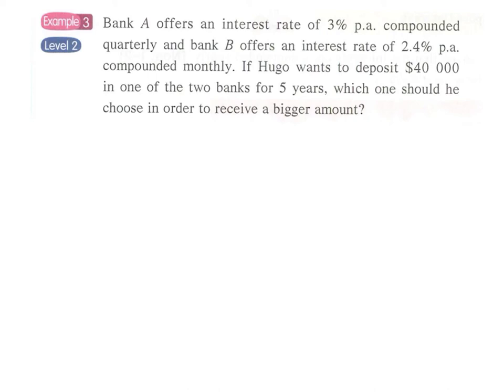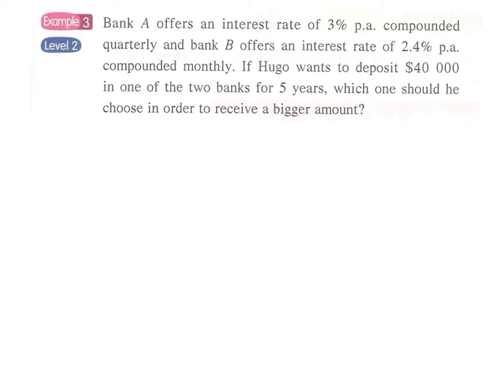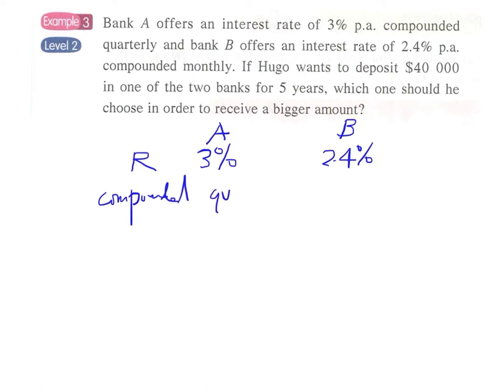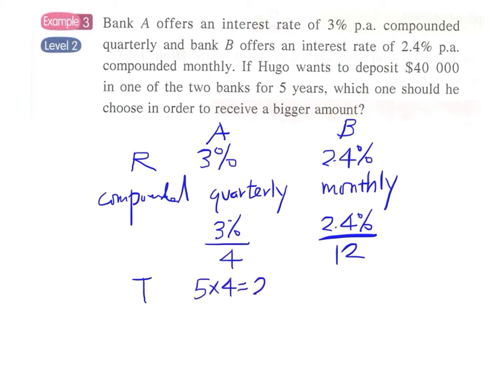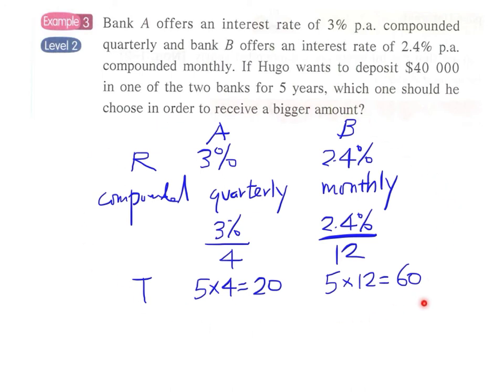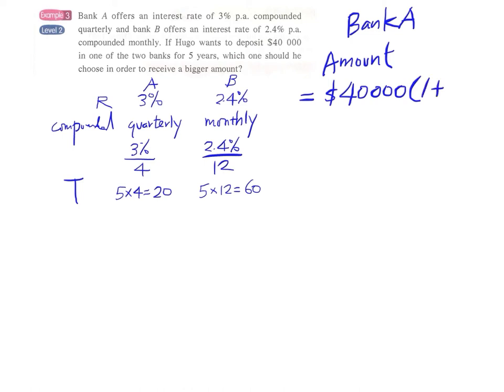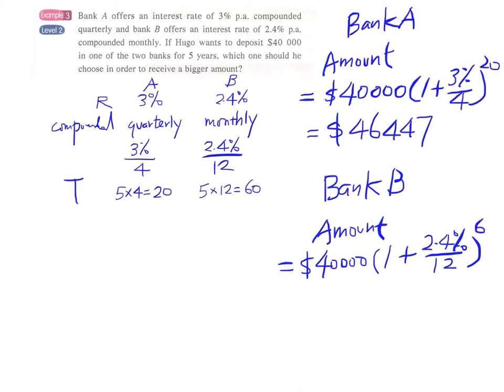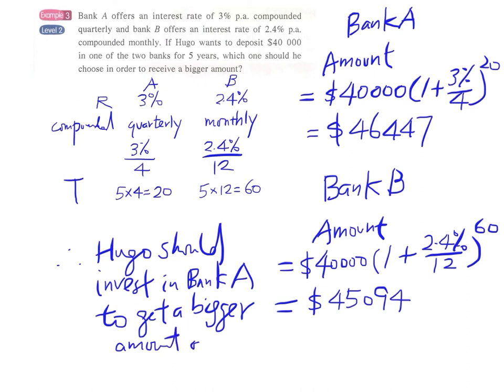3.1f Example 3